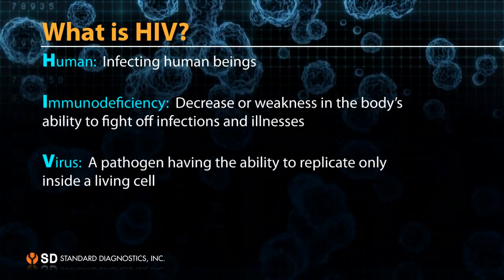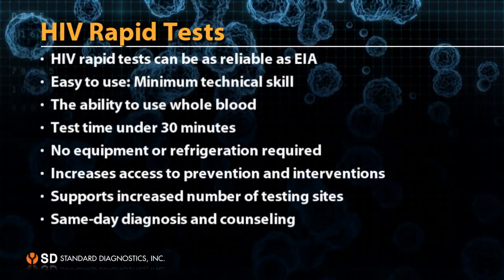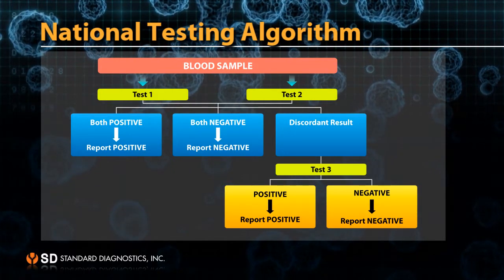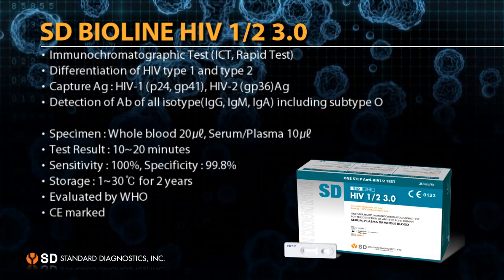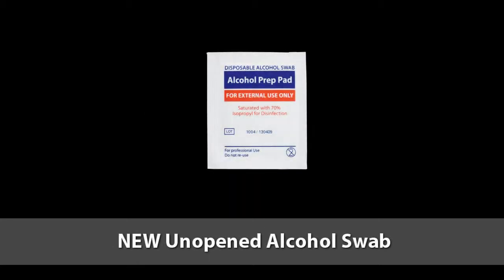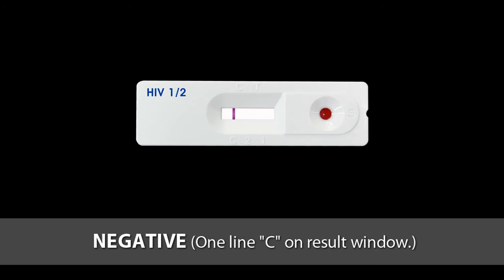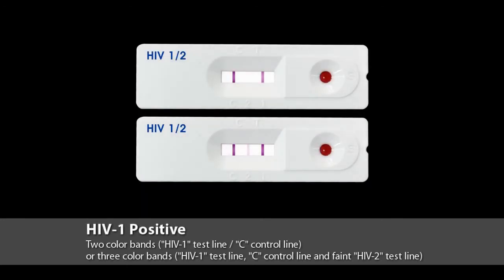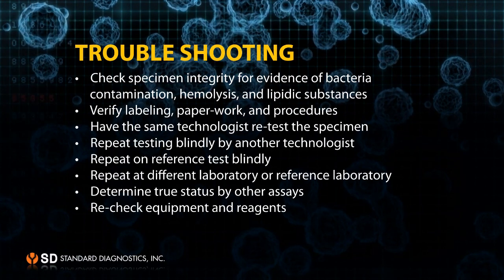SD BIOLINE HIV 1 2 30 English